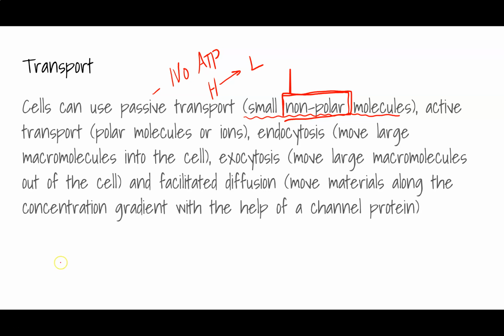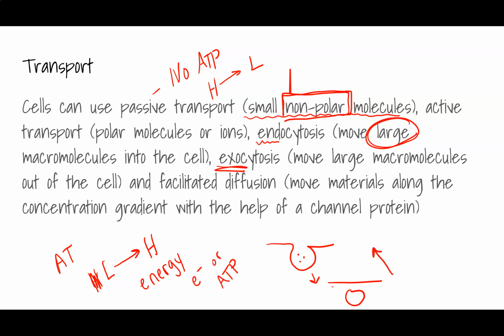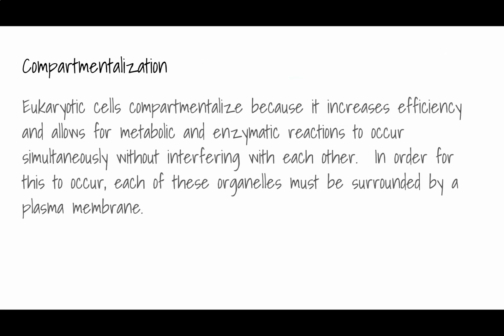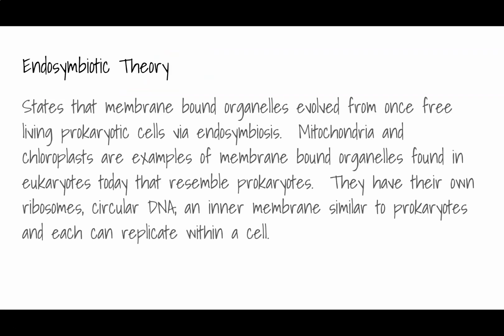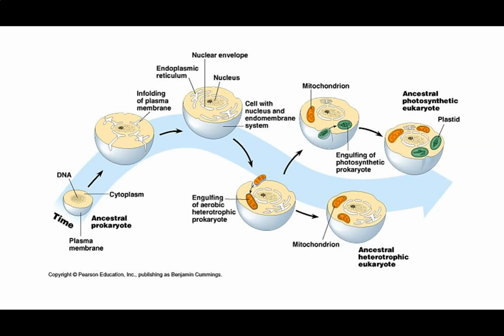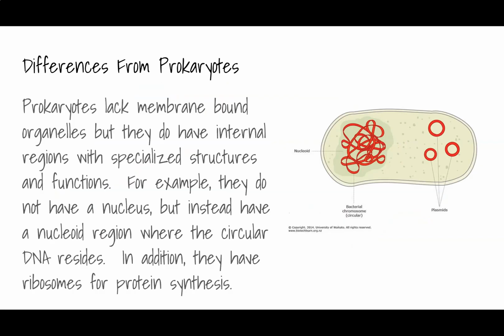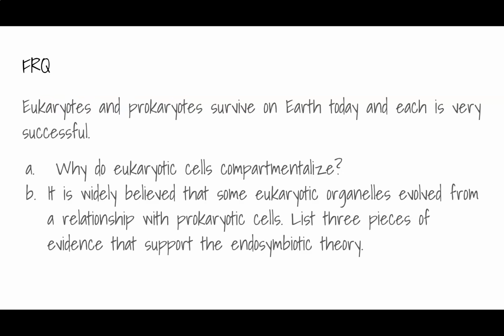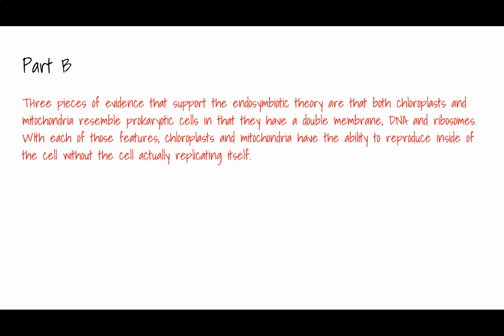Sick 2.9-2.11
Review of 2.9-2.11